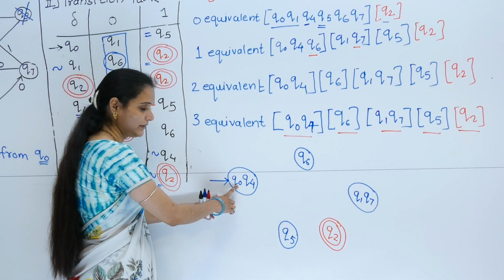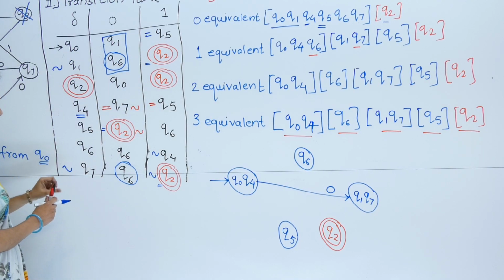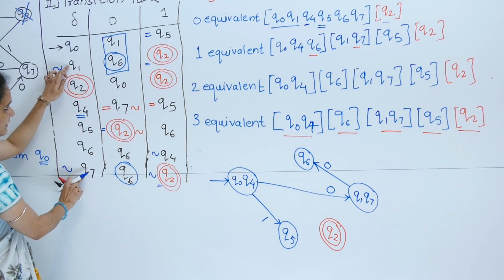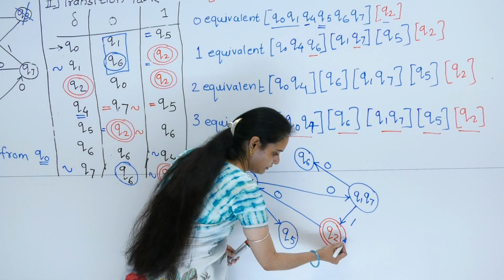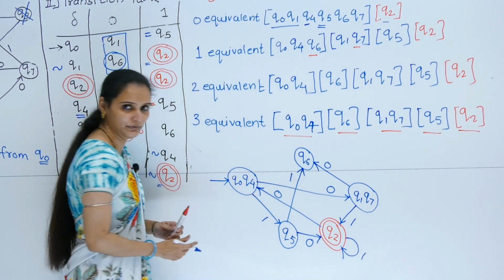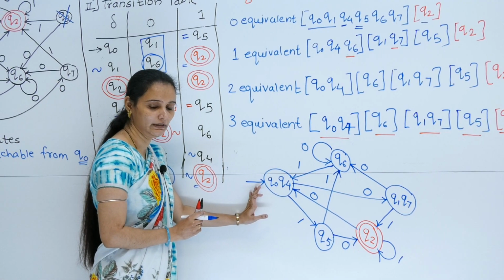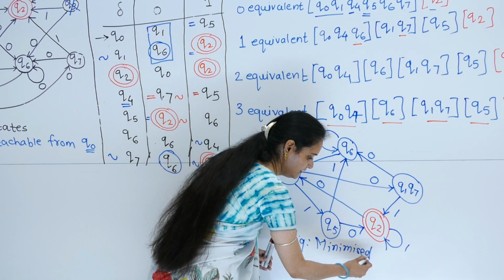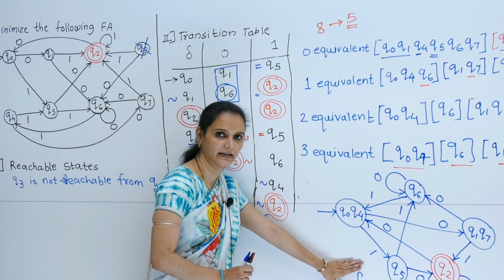Minimization of DFA(Example 2 Continue..)